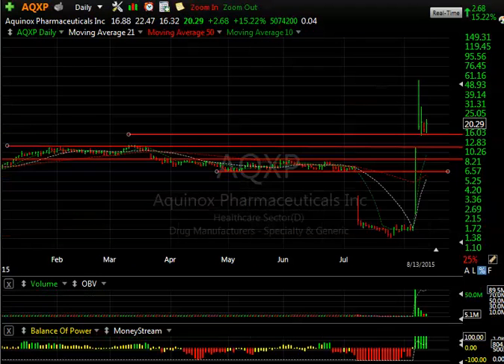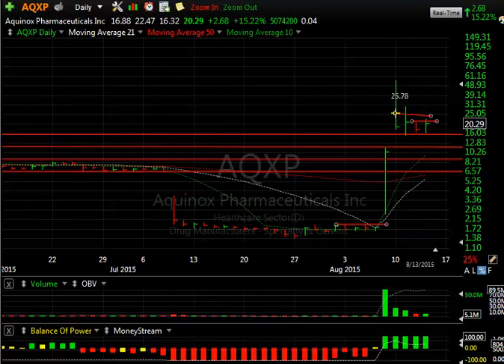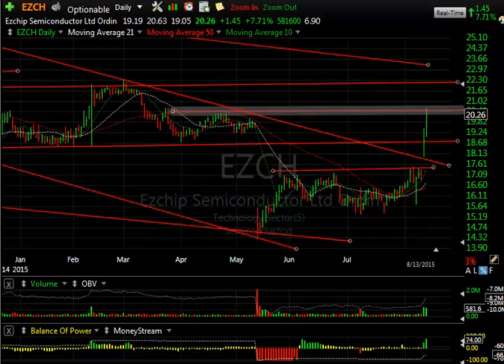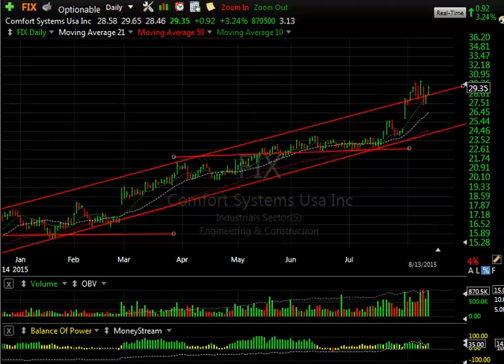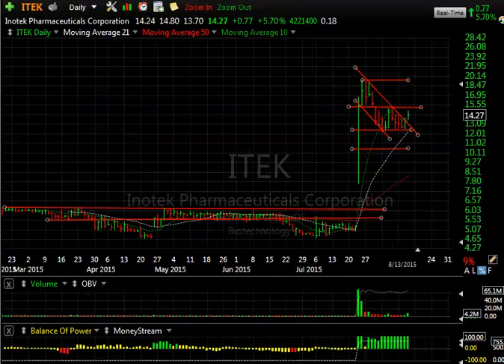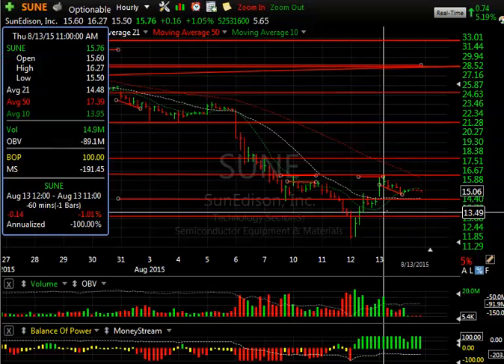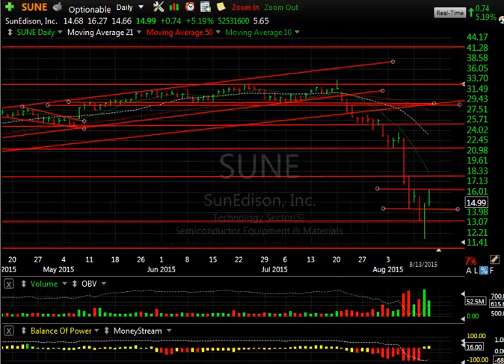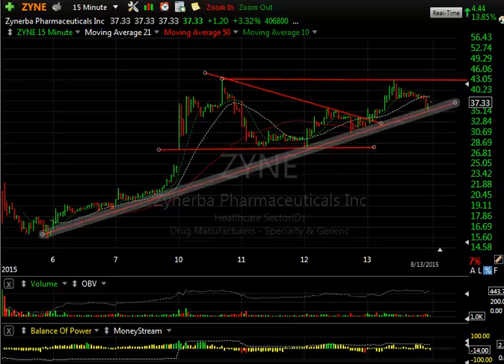EROS, EZCH, SUNE, W - Harry Boxer, TheTechTrader.com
8/13/15 - Another strange day for the stock market, but a nice trading day. The markets were down early, then they rallied, and then they went back down again. Every day we find stocks that are moving, so let’s take a look at some of the better ones here.

Eros International (EROS) has just been phenomenal, up 2.30 to 37.46, or 6.5%, on 827,205 shares traded on Thursday. It had a beautiful run from 17.00 to 37.00, it pulled back and consolidated, held twice in the 35-32 1/2 range, popped on Wednesday, followed-through on Thursday, went above the declining topsline, and broke out. The volume picked up sharply. If it gets to mid-channel, it looks like it could pull back a little bit. It’s going to be in the high 40’s before too long. Keep an eye on this, momentum is tremendous.

EZchip Semiconductor Ltd. (EZCH) ran 1.45 to 20.26, or 7.7%, on 581,560 shares traded. It was on our Top Stock list because it broke out on Wednesday, on Thursday, it had a beautiful follow-through. There’s resistance right at this level that could thwart the advance with a pullback. Look for one or two things: a consolidation, low-volume pullback-flag-type set-up, or a run to resistance up around 221/2, at which point it then may pull back.

SunEdison, Inc. (SUNE) had some interesting action on Thursday, up 74 cents to 14.99, or 5%, on 52.5 million shares. After a big spike-down on monster volume, it spiked up in a big reversal day on Thursday, and got the expected follow-through. There was a double-top in that range at resistance. Now, if it can get above the 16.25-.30 range, it could run to the 17 1/2 range. But first it needs to get above 15 1/2, which is a very important level, then 17 1/2, and maybe go as high as 19 1/2.

Wayfair Inc. (W) was phenomenal. We put a swing trade on it on a break out, it had an intraday pullback at 43 1/2, and in a day and a half this stock reached 56.84, 16 points. That’s pretty amazing. The top of the channel was tagged. It pulled back, but it’s still up 4.63 to 51.58, or 91/2%, on 65 million shares. That’s tremendous volume, which means it may go into a consolidation in this zone.

Other stocks on the long side include ABIOMED, Inc. (ABMD), Aimmune Therapeutics, Inc. (AIMT), Aquinox Pharmaceuticals Inc. (AQXP), magicJack VocalTec Ltd. (CALL), Comfort Systems USA Inc. (FIX), GoPro, Inc. (GPRO), Inotek Pharmaceuticals Corporation (ITEK), and Zynerba Pharmaceuticals (ZYNE).